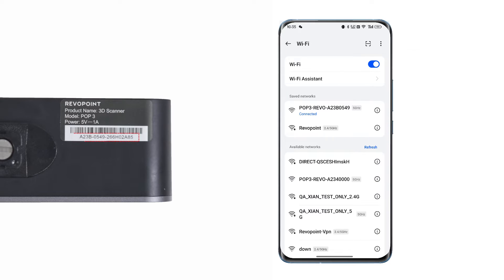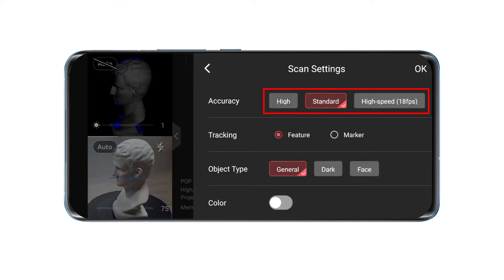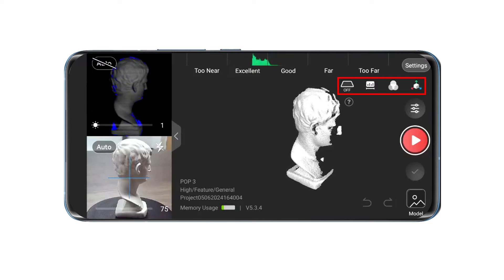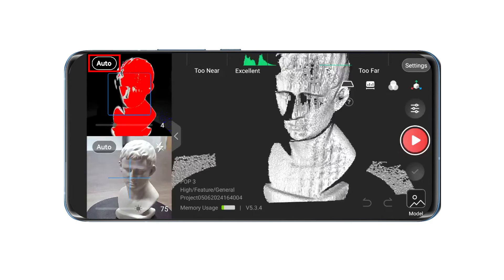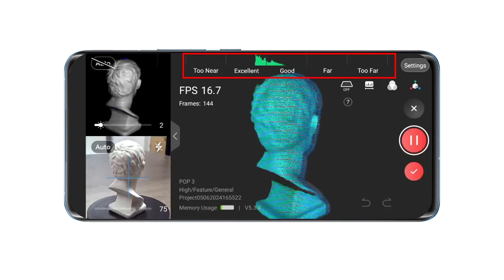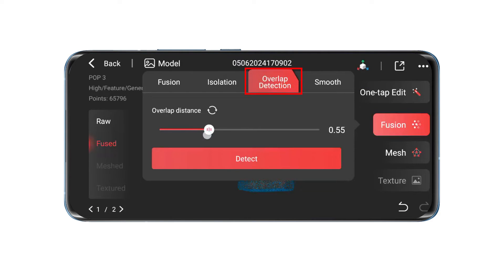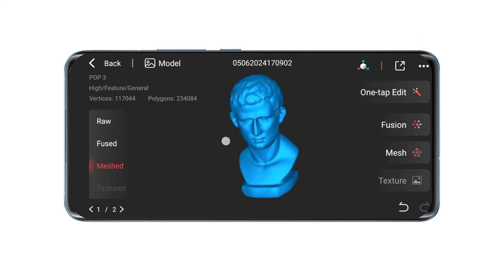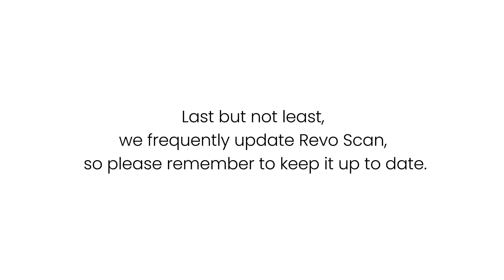Revopoint 3D Scanner: Revo Scan Android User Guide